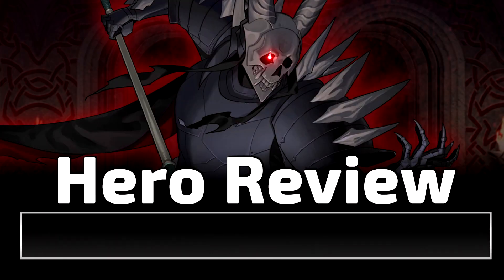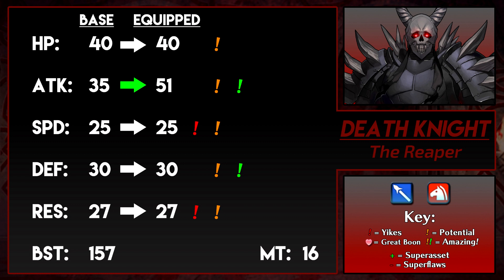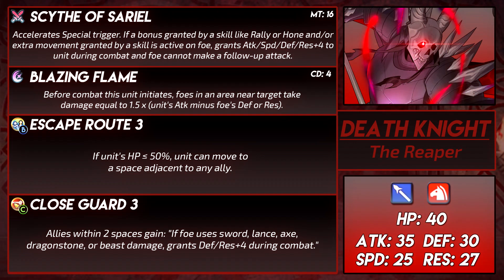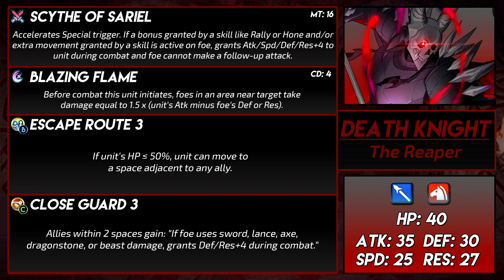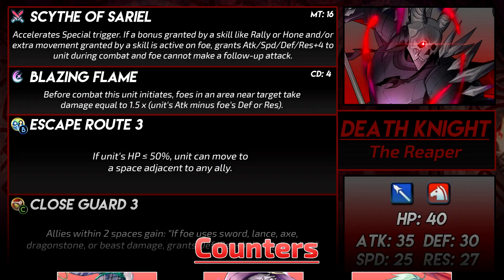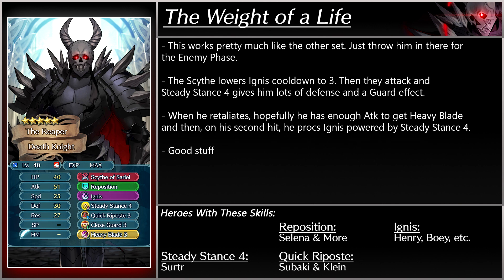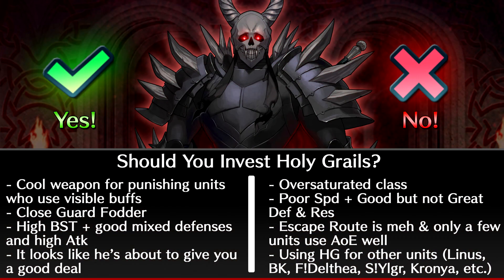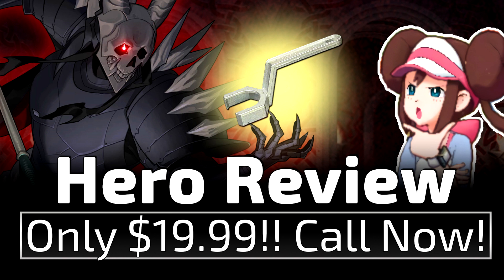Death Knight | Should You Invest? | Fire Emblem Heroes Unit Review & Builds + Channel Update (FEH)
Hey everyone and welcome to a unit review of the Death Knight. Coming from Fire Emblem Three Houses. I’ve gotten farther since last video and no worries, I won’t spoil anything and I hope no one else spoils anything below. But Death Knight! In 3H, he’s super scary. If I see him, I’m minding my own business. But in Heroes, it’s a different story. I should mention that he’s a Grand Hero Battle unit so he's free!

Fire Emblem Heroes Reviews!

Fire Emblem Fates: Dark Wastes
Fire Emblem Three Houses: Fodlan Winds

Fire Emblem Blazing Sword: One Heart Eliwood